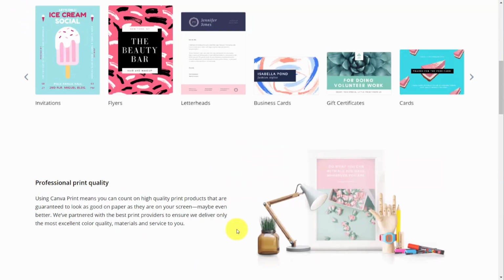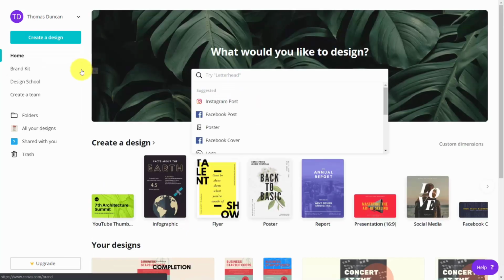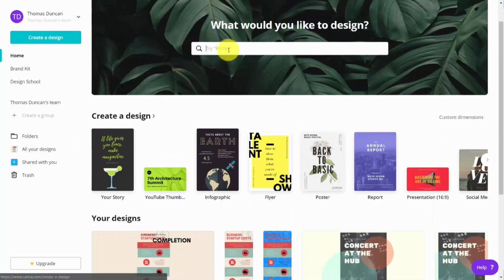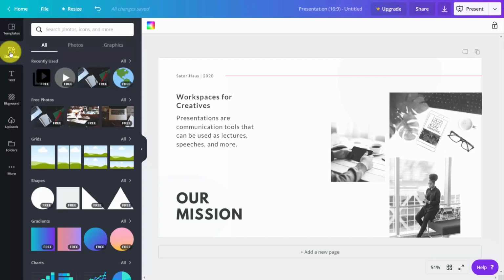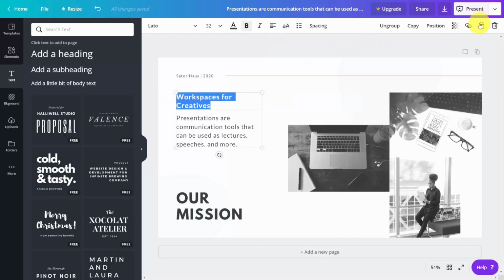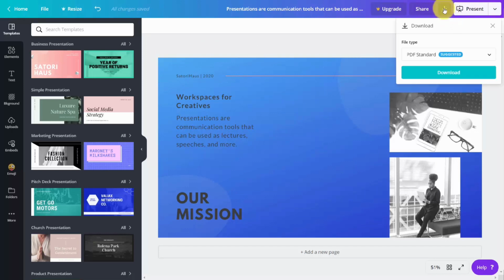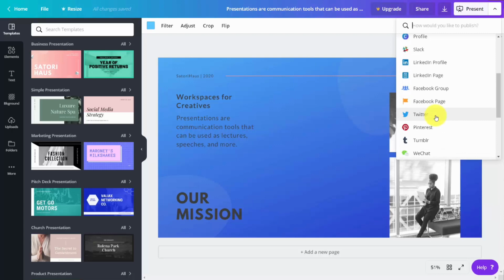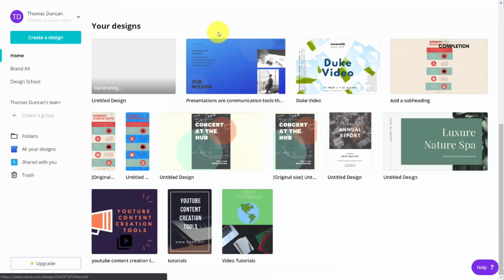🎨 Create & Brand With Canva | Digiflix Job Support 🎨DesignWithCanva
Welcome to Digiflix Job Support! In this video, we’re exploring how to create and brand with Canva, a powerful and user-friendly design tool that anyone can use. Whether you’re a business owner, entrepreneur, or content creator, Canva makes it easy to build a unique and professional brand. With a few clicks, you can design logos, social media posts, presentations, and more—all without needing advanced design skills!

In this tutorial, you’ll learn step-by-step branding techniques to build a consistent and memorable brand. We’ll show you how to select colors and fonts that represent your brand personality, design custom logos, and create templates for your social media and marketing needs. By the end, you’ll be able to create visually appealing designs that stand out and draw in your target audience.

Key Takeaways:

1. Choosing the right brand colors and fonts to reflect your brand identity.

2. Creating a logo that stands out and captures your brand’s essence.

3. Designing social media posts that keep your brand consistent across platforms.

4. Using Canva’s templates and tools for an efficient, professional look.

5. Tips on how to enhance engagement and make your designs more captivating.

Whether you're just getting started or want to refine your brand, this Canva guide will give you the tools to succeed!